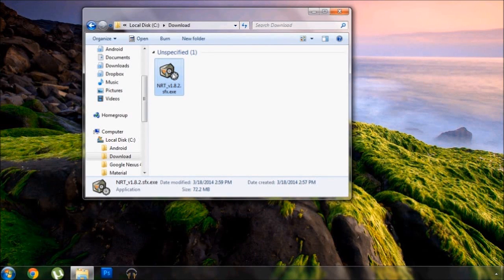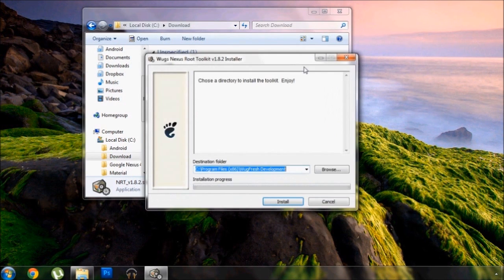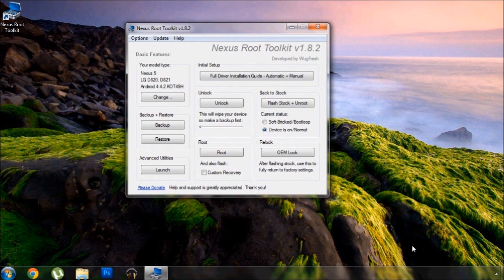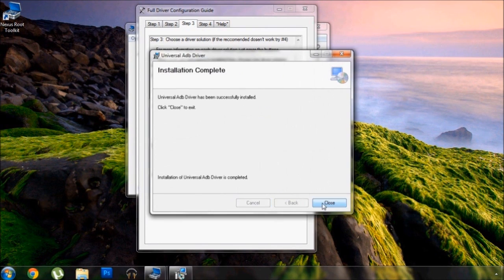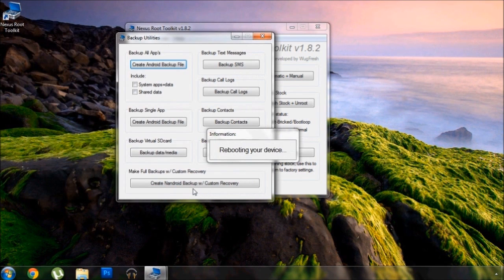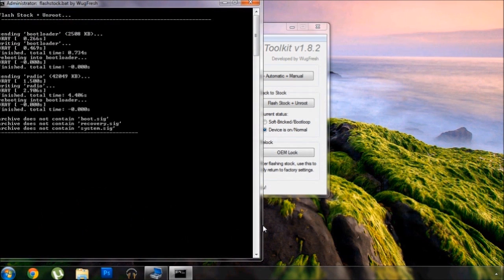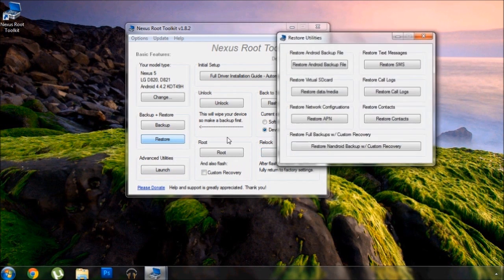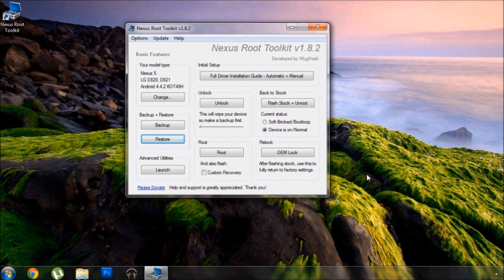Unroot & Relock Your Rooted Nexus 5 Back to Stock Condition [How-To]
How to Revert to Stock Firmware Using Windows [Nexus 5]

In this softModder guide, I'll show you how to use the Nexus Root Toolkit to unroot and return your Nexus 5 to stock. Using a Windows PC, you'll be able to revert to a fresh-out-of-the-box software state. And oh yeah, it's dead simple.

For more information and more Nexus 5 tips and tricks, check out the full article on Nexus 5 softModder at the link above.